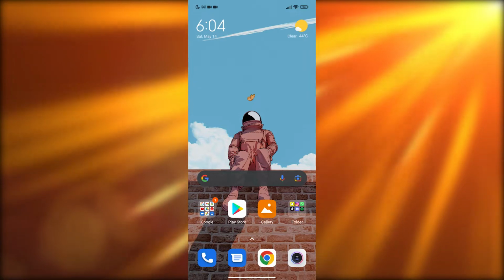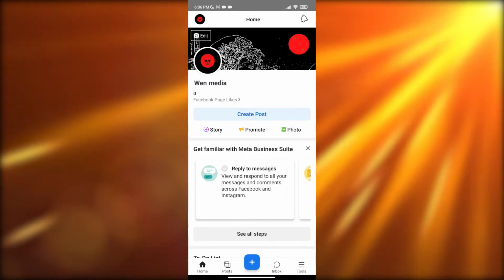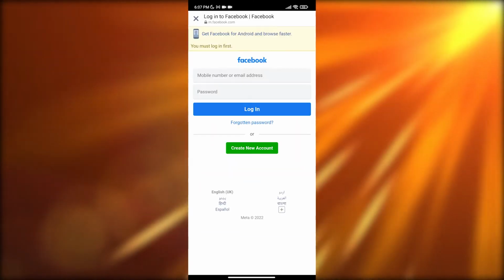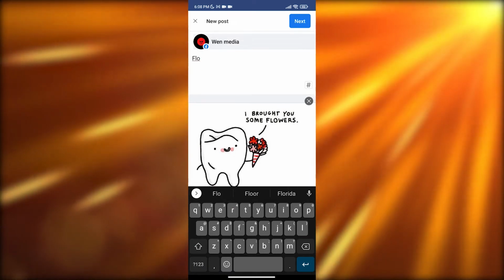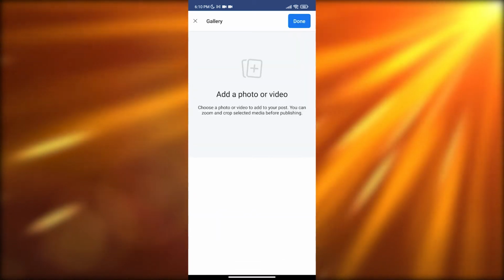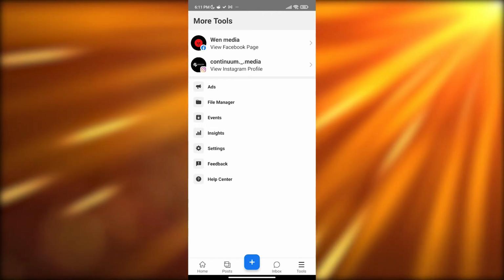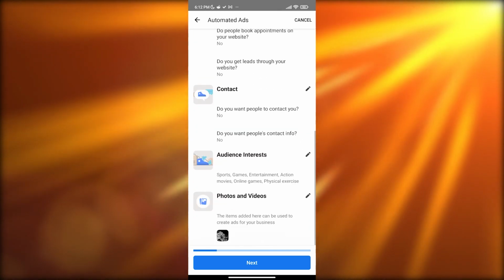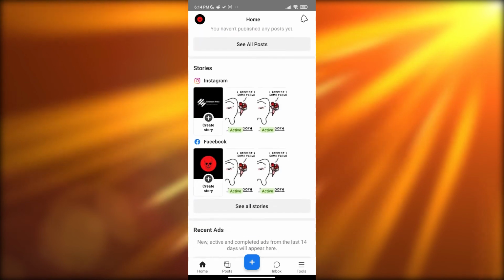How To Use Meta Business Suite App | Meta Business Suite Tutorial (2026)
In this video I show you How To Use Meta Business Suite App. This is super easy and learn do it in no time by following this helpful tutorial.